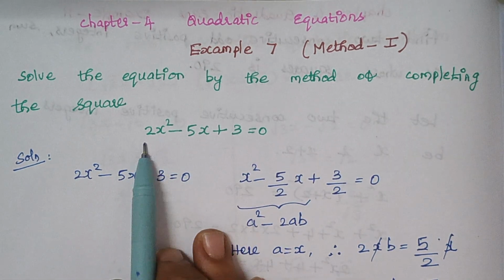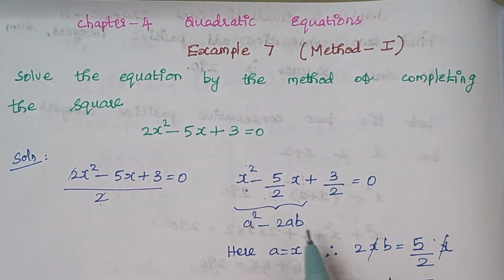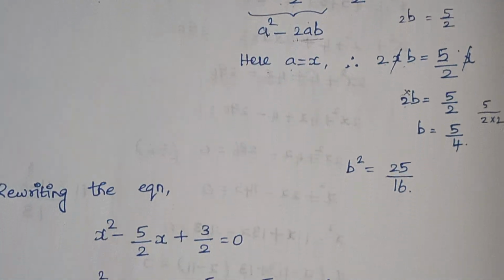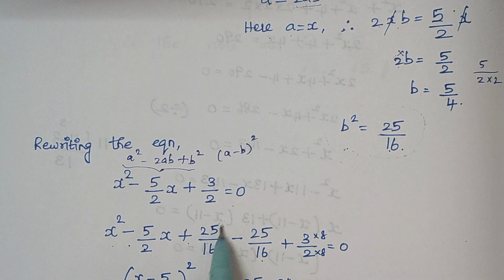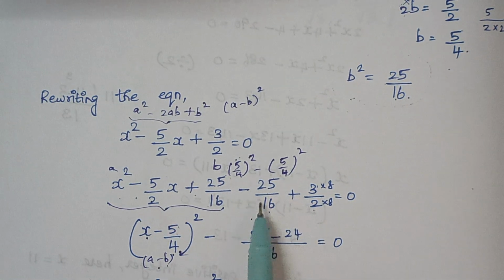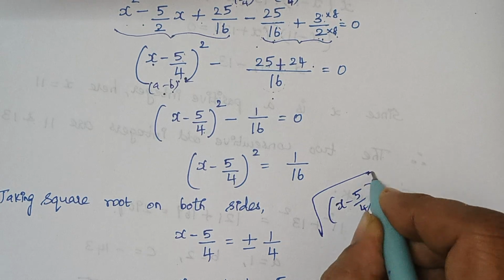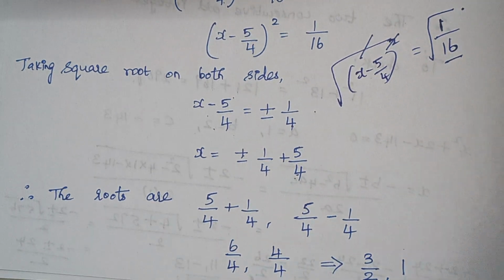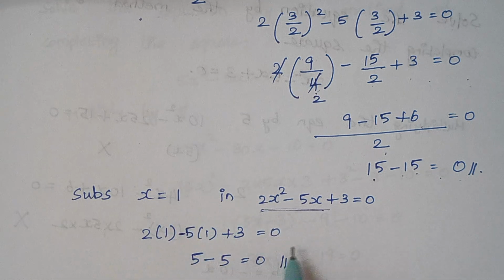Class X Maths (NCERT) Chapter 4 [Example 7(Method -I)]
Maths  Class X (NCERT)Chapter 4 [ Example 7 (Method -I)]
NCERT Class X Maths Chapter 4 [ Example 7 (Method -I)]
Chapter 4 Class X Maths (NCERT)[ Example 7 (Method -I)]
Class X Maths (NCERT) [ Example 7 (Method -I)] Chapter 4